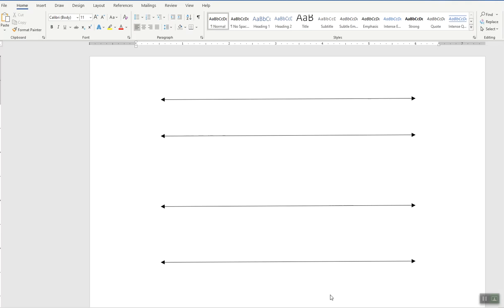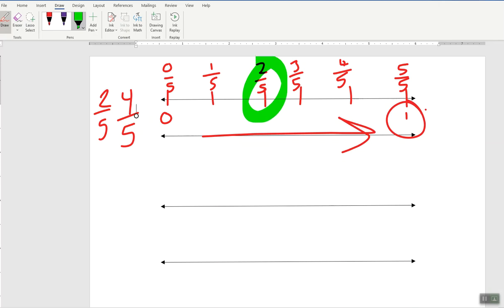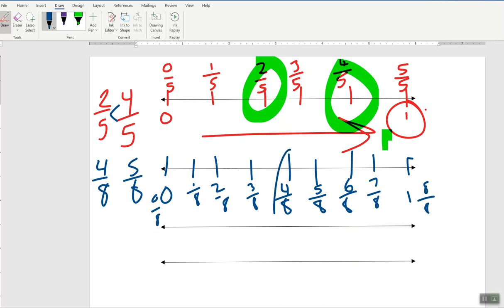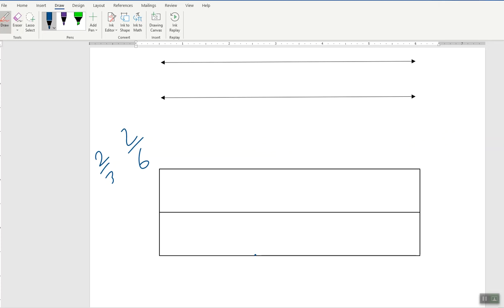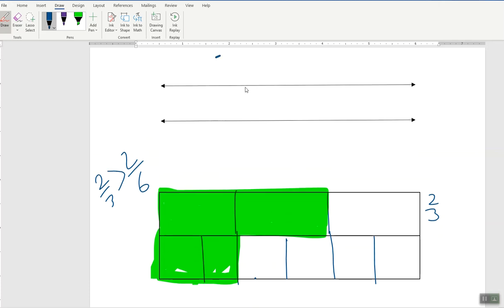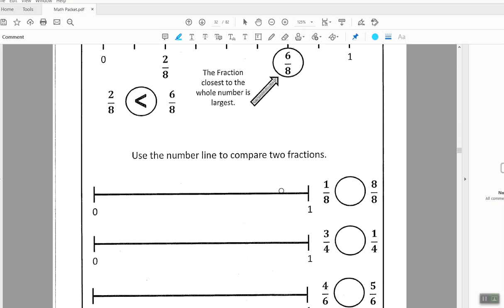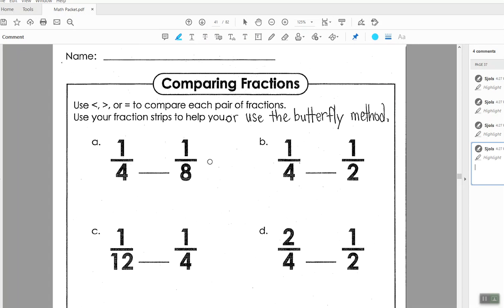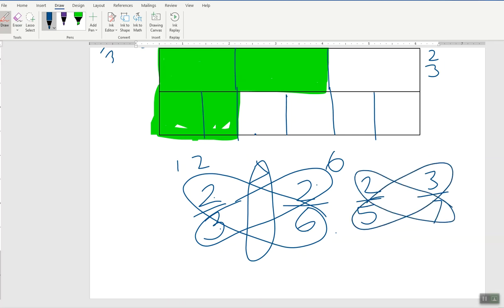Comparing fractions Week 3